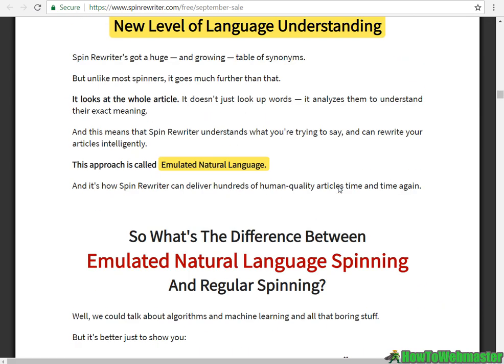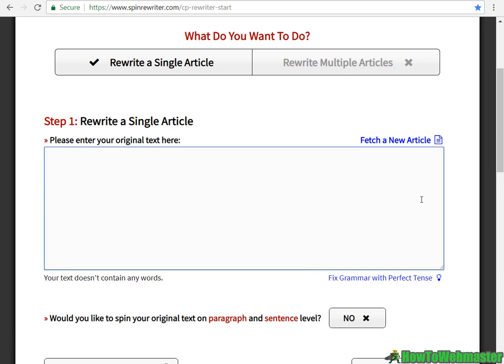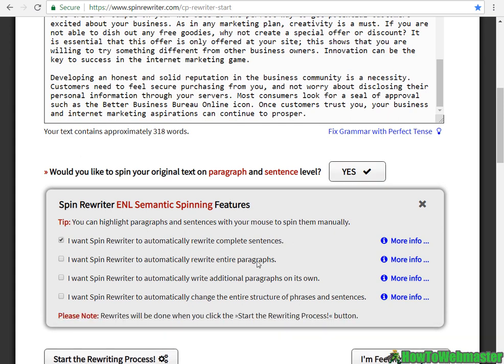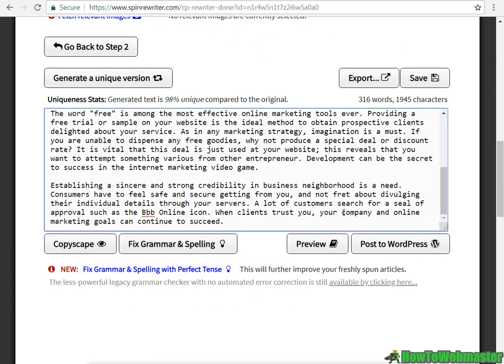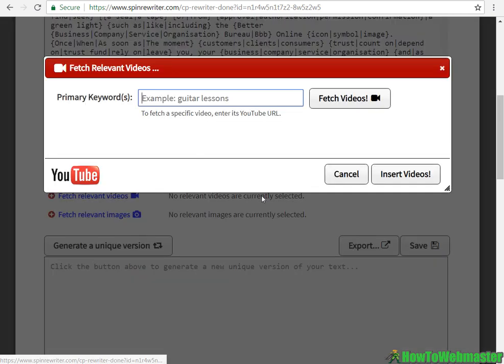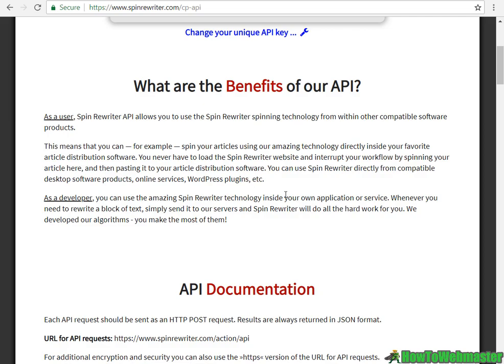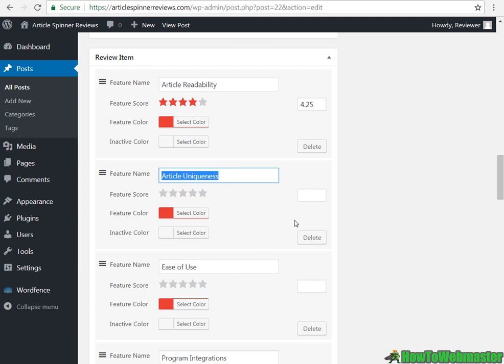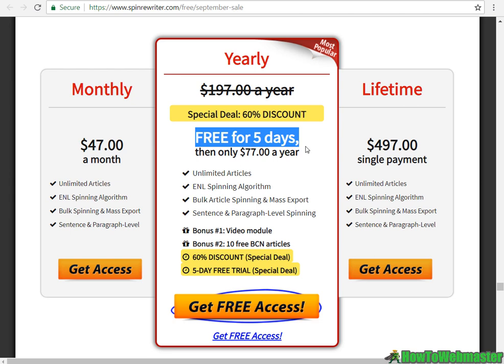Spin Rewriter Review - Video Walkthrough - Spin & Compare Articles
Spin Rewriter Review, watch me use Spin Rewriter and produce some unique articles automatically and compare the article quality and uniqueness. Try it free

Want to know if Spin Rewriter is any good compared with wordai vs spin rewriter, and spin rewriter vs the best spinner?

Spin Rewriter Overall Rating : 4.5 out of 5 Stars
Article Readability: 4.25
Article Uniqueness: 4.25
Ease of Use: 5
Program Integrations: 5
Price: 4

Sign up and get Spin Rewriter Free for 5 days + my special bonus package as seen in the video and on my site.

Which article spinning tool is the best of the best?
#1 Spin Rewriter
#2 The Best Spinner
#3 Chimp Rewriter
#4 SpinnerChief
#5 WordAi

I am putting Spin Rewriter in my List of GOOD 👑 products I recommend, see all other top quality products I reviewed

I regularly review new marketing products, and unfortunately a lot of them are pure junk! I have a separate list for that called the List of CRAP 💩, see the full list of marketing products to avoid here: